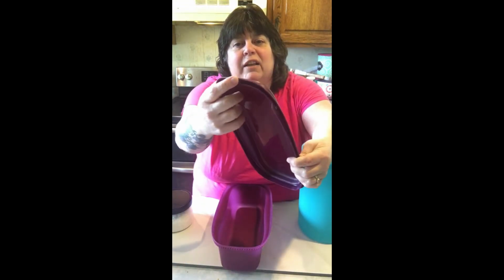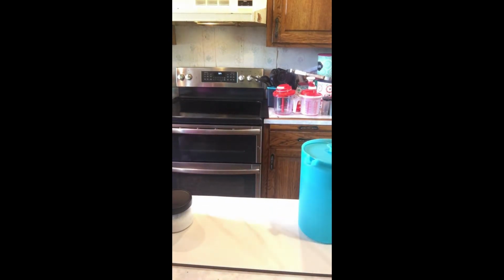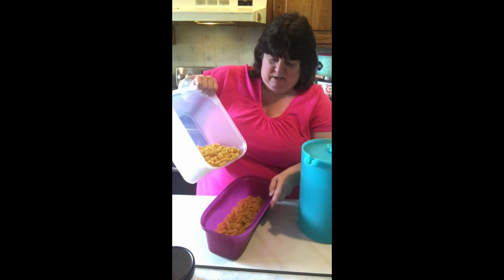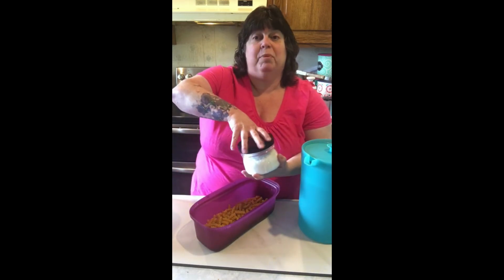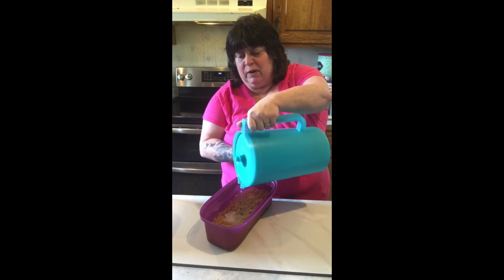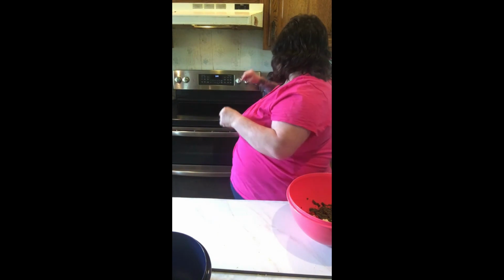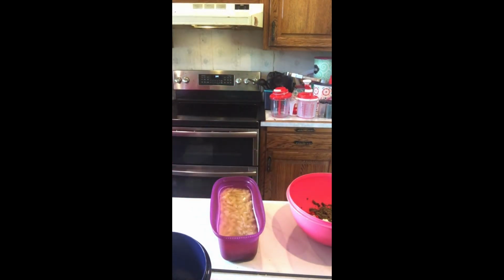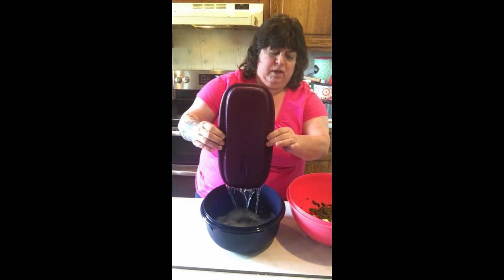Tupperware Pasta Maker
All about the Tupperware Pasta Maker with a demo!